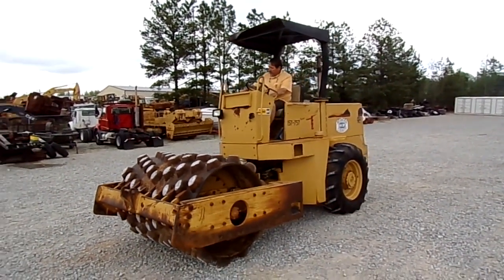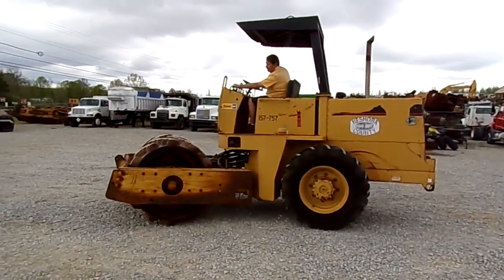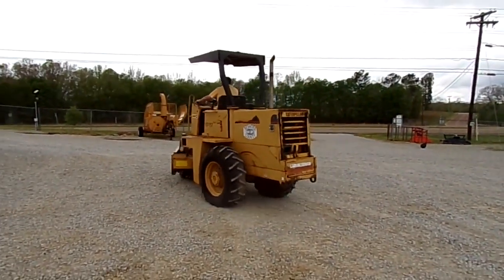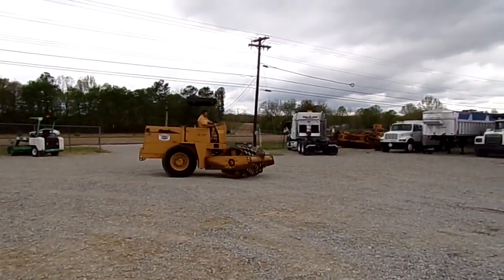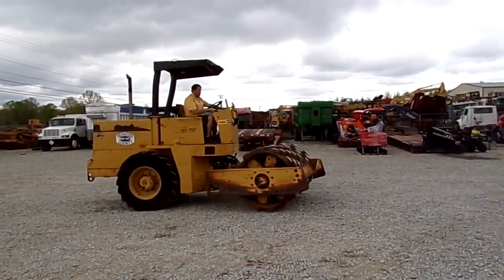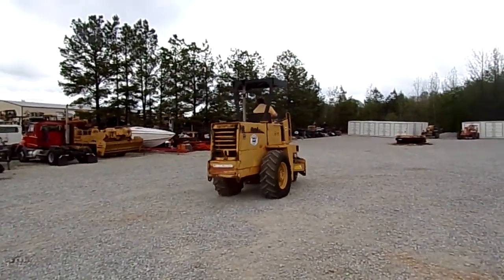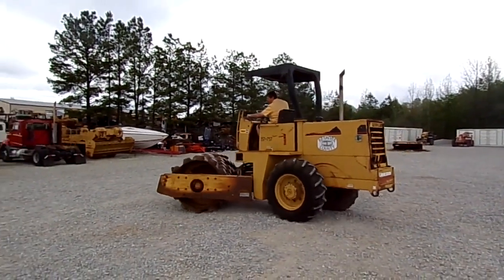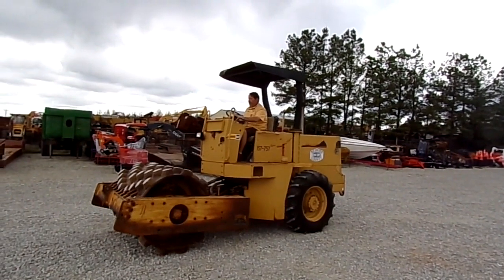1994 CATERPILLAR CP-433B For Sale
1994 CATERPILLAR CP433B
3,937 HOURS
PERKINS 4 CYL DIESEL POWER
HYDROSTATIC
2 SPEED
VIBRATORY FUNCTION
CLEANER BAR
66'' SHEEPS FOOT DRUM
CLEANER BAR
15K OPERATING WEIGHT
COUNTY OWNED AND MAINTAINED
REALLY CLEAN MACHINE!!
PLEASE WATCH OUR VIDEO!!